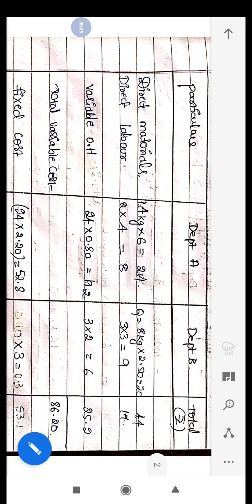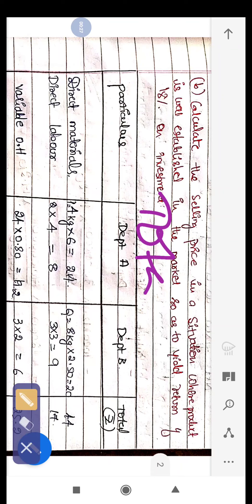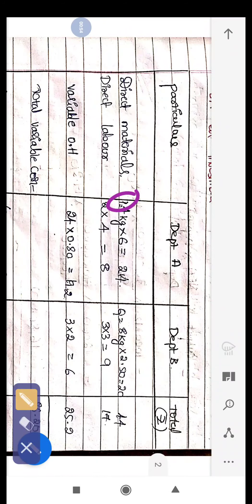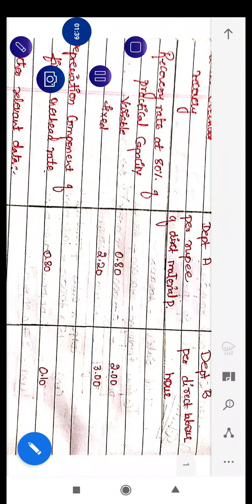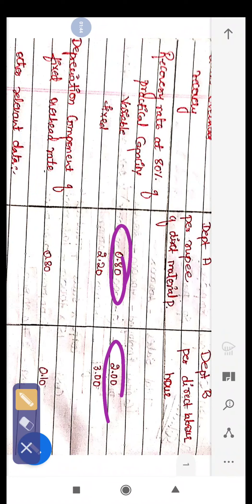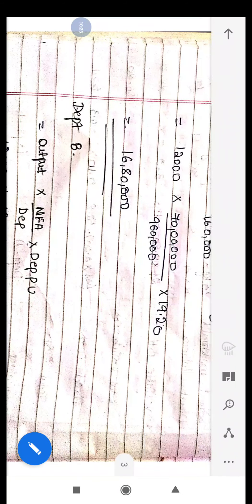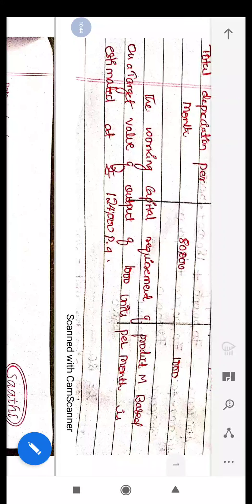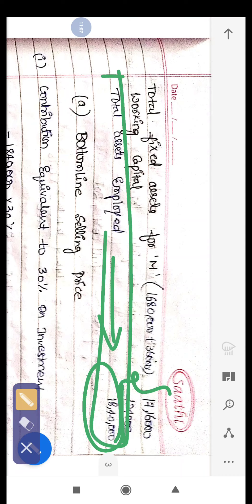Chapter 1 problems on target rate of return IIproblem 4 part 2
Scm